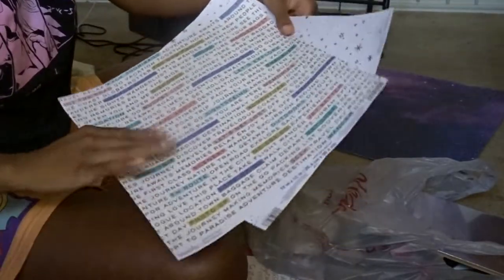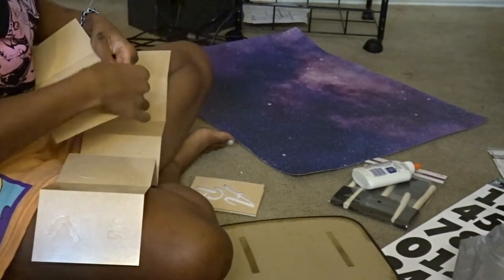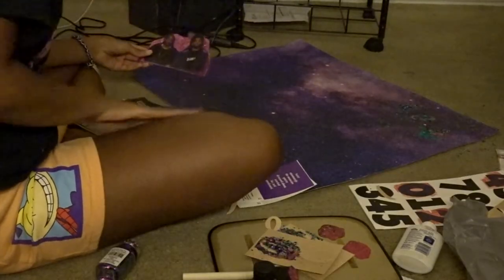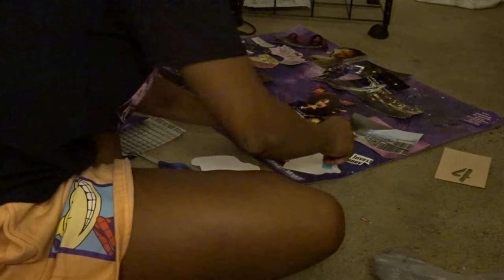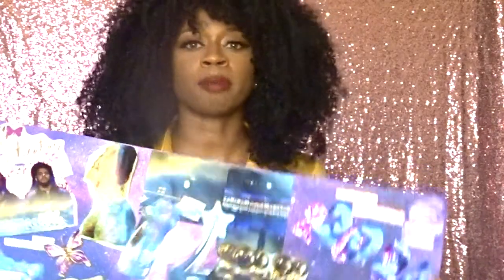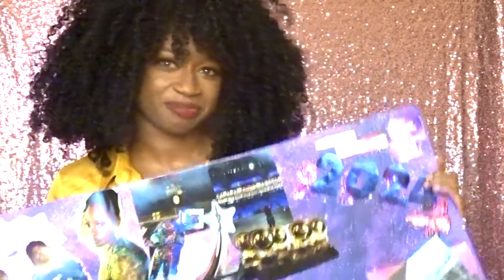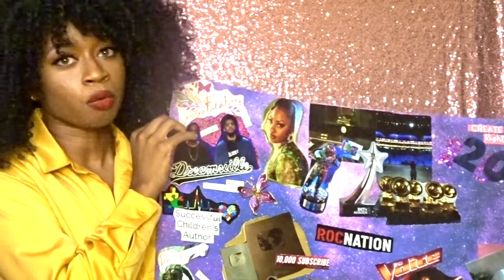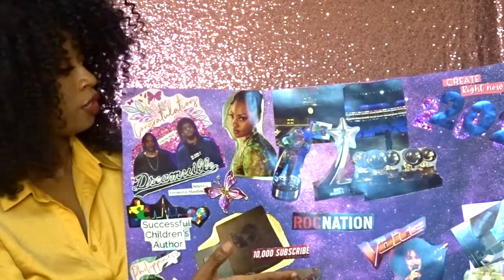Create A visionboard | Manifest THE RIGHT WAY | Watch UNTIL THE END!! Law Of Attraction Success! ✨